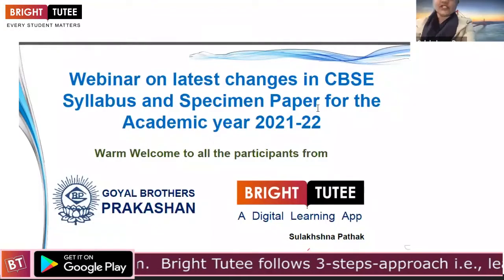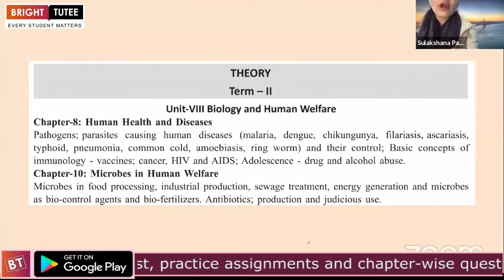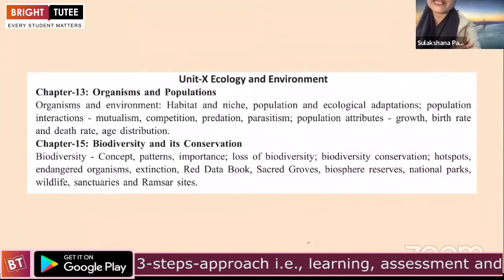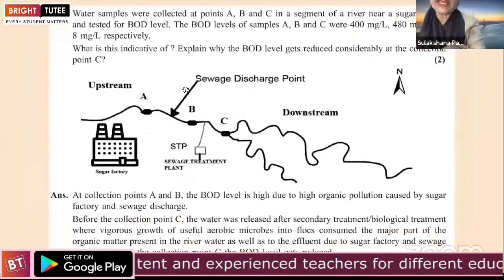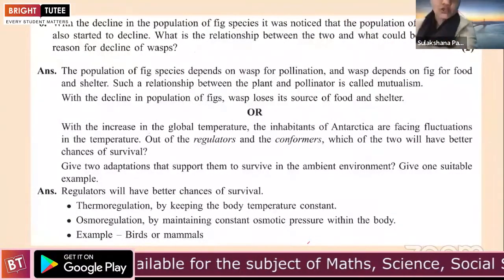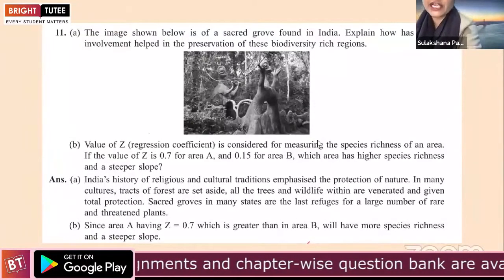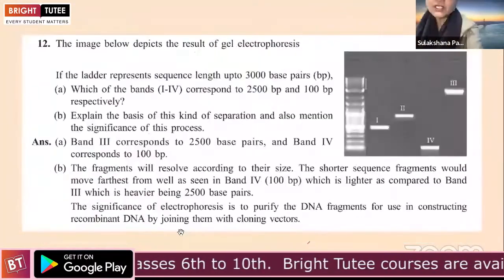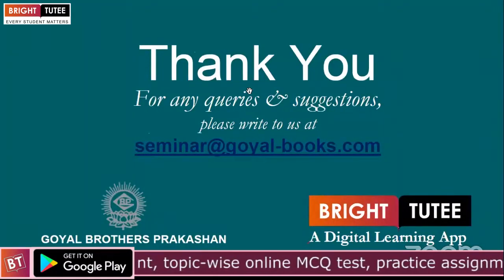Biology Webinar on latest changes in CBSE 12 Sample Papers for Term 2 Examination 2022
Goyal's Score Plus for Biology Question Bank and Sample Question Paper with Model Test Papers for Class 12, is based on the Latest and Reduced Bifurcated Syllabus for Term II Examination to be held in March-April 2022, covers Chapter-wise Summary and Question Bank, CBSE Sample Question Paper (Solved with Marking Scheme), and Model Test Papers (Unsolved).

✔️ As per the latest Reduced & Bifurcated Syllabus and the latest CBSE Sample Question Paper for   Term II Examination to be held in March-April 2022.
✔️ Reduced and bifurcated syllabus for Term II Examination.
✔️ Chapterwise Summary or Important Points.
✔️ Chapterwise Question Bank has all varieties of expected Questions with answers for Term II Examination to be held in March-April, 2022.
✔️ The latest CBSE Sample Question Paper for Term II Examination is to be held in March-April 2022.
✔️ 5 Model Test Papers based on the latest CBSE Sample Question Paper for Term II Examination.  GOYAL

Publication in this Series for Class12 Term II Examination 2022
📘 Score Plus Question Bank and CBSE Sample Question Paper with Model Test Papers in Social Science
📘 Score Plus  CBSE Sample Question Paper with Model Test Papers in Hindi A
📘 Score Plus  CBSE Sample Question Paper with Model Test Papers in Hindi B
📘 Score Plus Question Bank and CBSE Sample Question Paper with Model Test Papers in Mathematics (Standard)
📘 Score Plus Question Bank and CBSE Sample Question Paper with Model Test Papers in Mathematics (Basic)
📘 Score Plus CBSE Sample Question Paper and Model Test Papers in English Language and Literature
📘 Score Plus Question Bank and CBSE Sample Question Paper with Model Test Papers in Science

MTP, CBSE, English Language, SQP, SP, English, Examination 2022, CBSE Class 12, CBSE Class X, Specimen Papers, Model Test Papers, Question Bank, Goyals Model Test Papers, Goyals Question bank, goyal brothers prakashan,